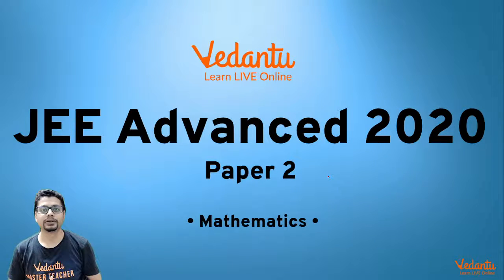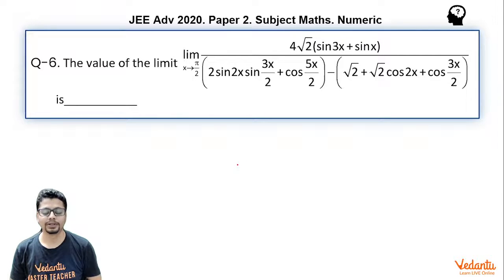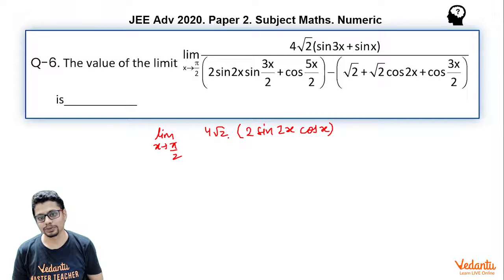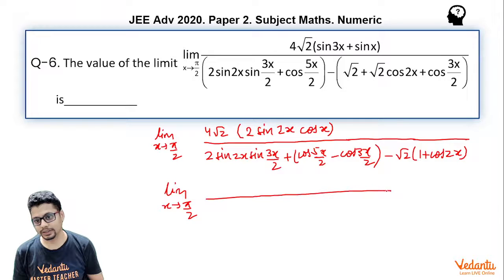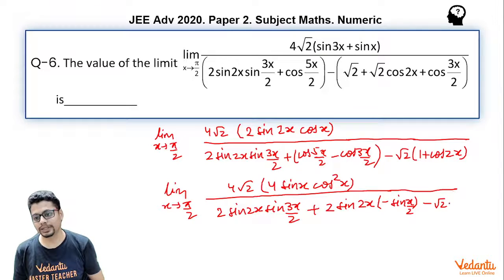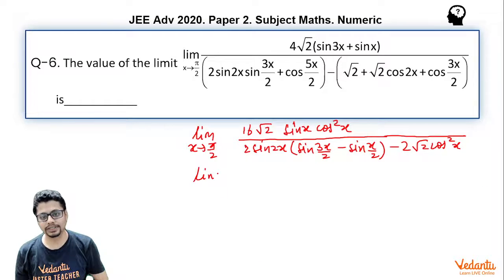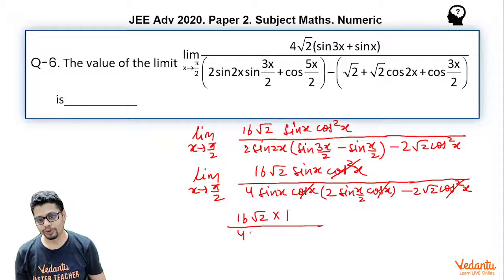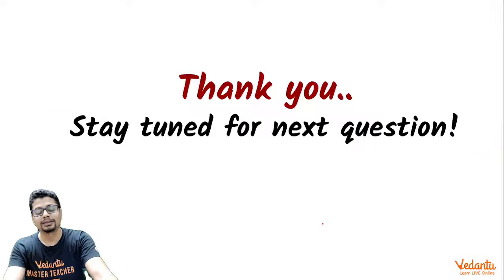JEE Advanced 2020 Maths Solutions - Paper 2 (Q 6) | IIT JEE Maths | JEE Preparation | Vedantu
Q-6. The value of the limit.